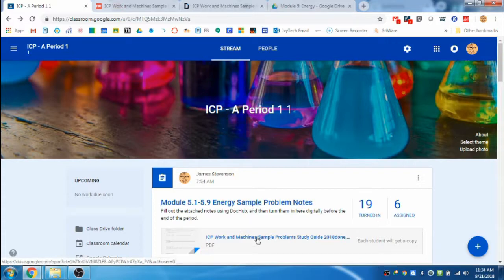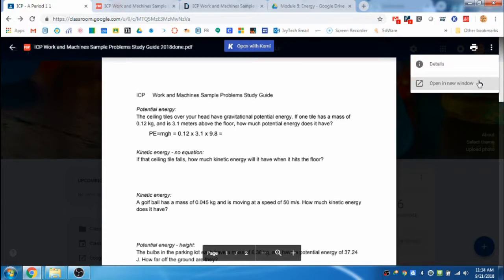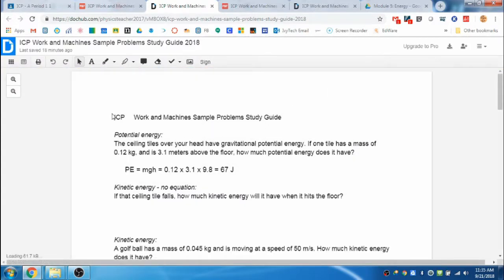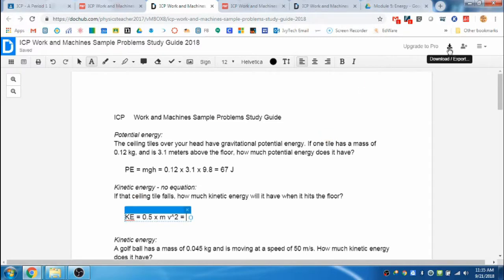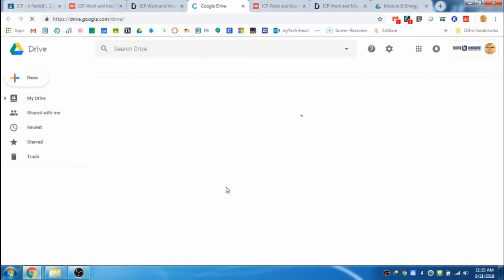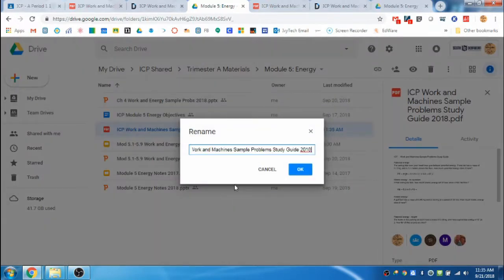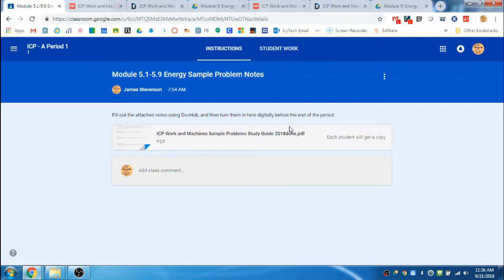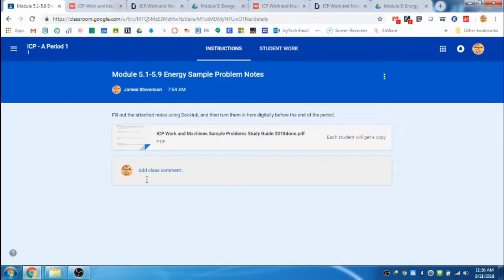How to do your Google Classroom Homework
Demonstration of how to open, edit, download, and submit your Google Classroom assignments.